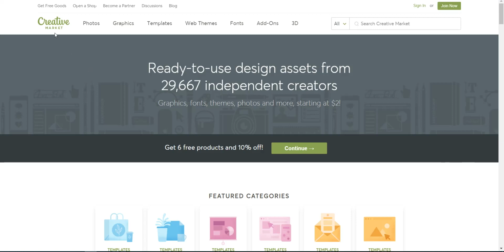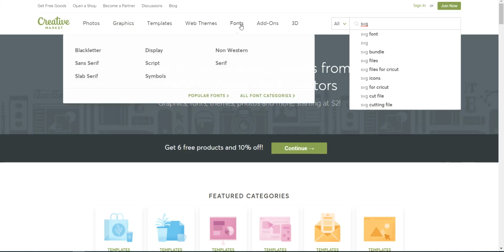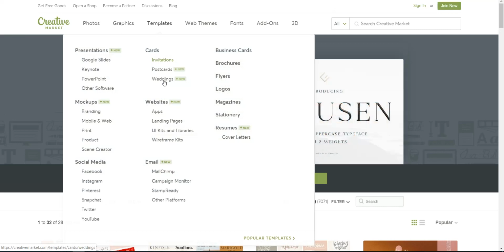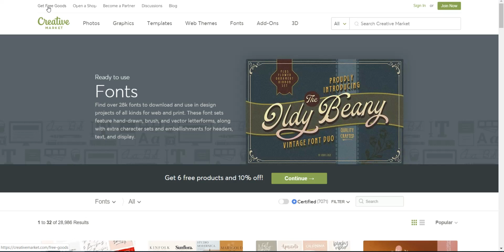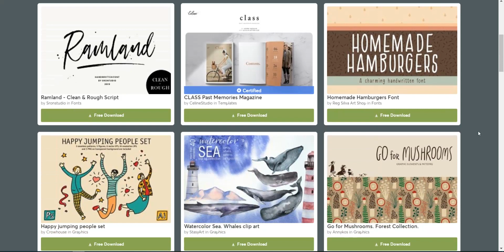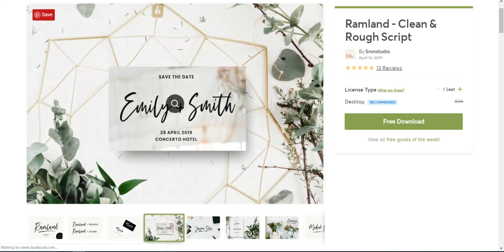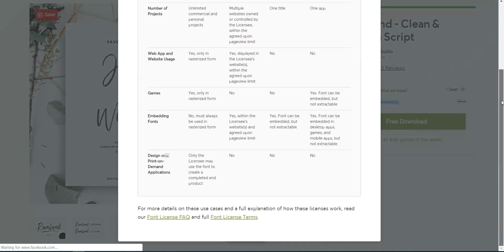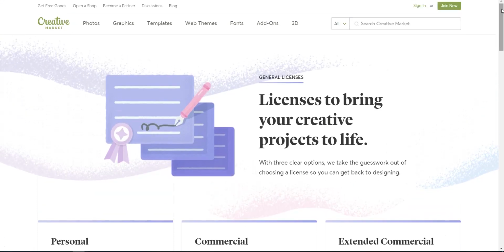Where to Find MORE (Free) Fonts & Graphics For Your Creative Projects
If you're looking to add some fonts and graphics to your toolbox to use for things like graphic design, digital art printables or even whiteboard animation videos (like Doodly), check this out.

You can sign up for a free account at Creative Market & you'll have access to free stuff!